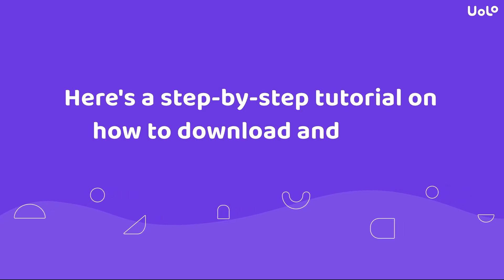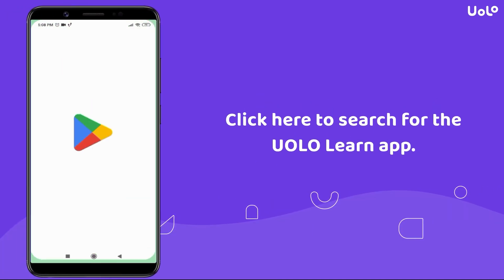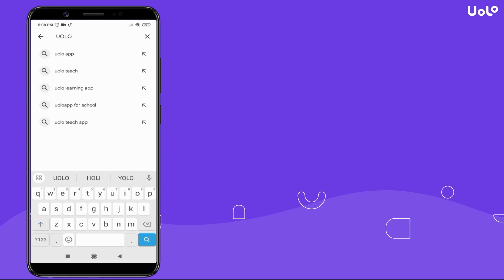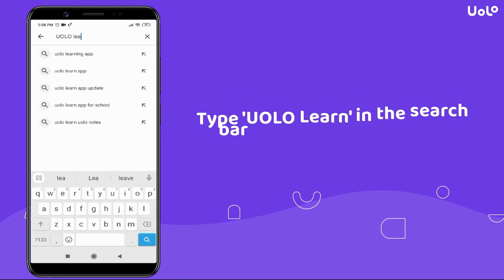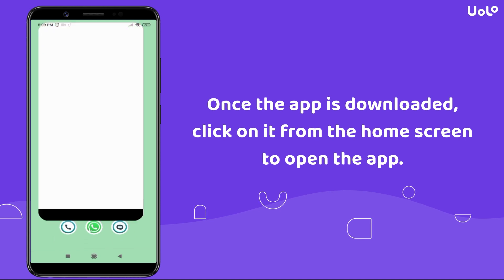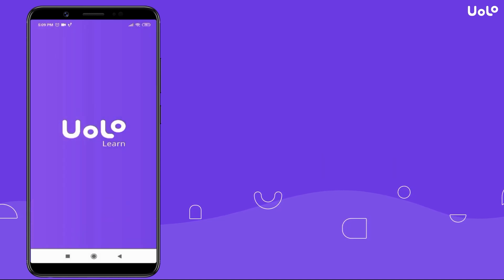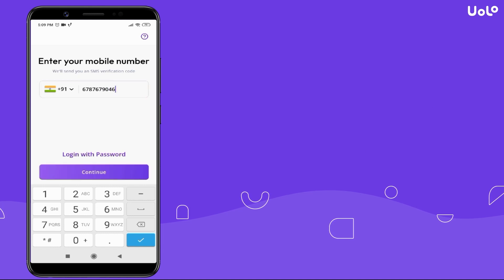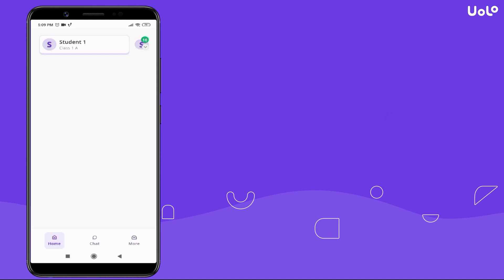How to download & log in the Speak app using the registered phone number.(English)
Welcome to our tutorial on downloading and logging in to the Speak app using your registered phone number.
In this step-by-step guide, we'll walk you through
1. The process of installing the Speak app on your device
2. Seamlessly logging in with your registered phone number.

Whether you're new to the Speak platform or simply need a refresher, this tutorial is designed to make the process smooth and straightforward.